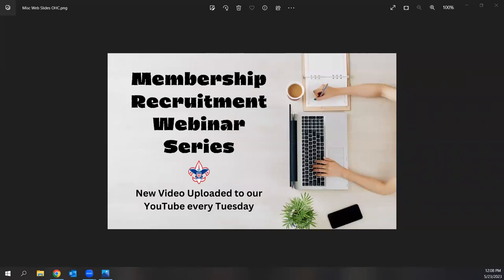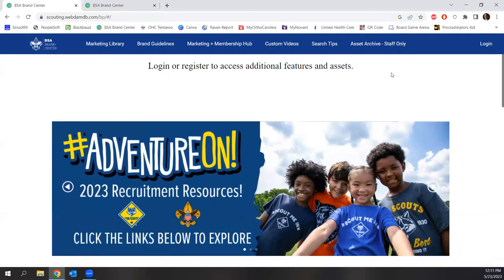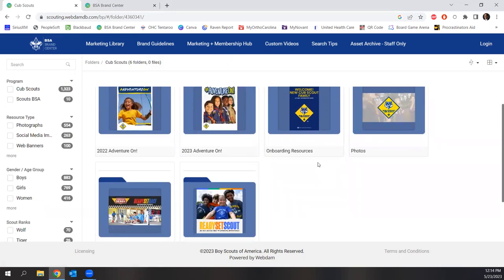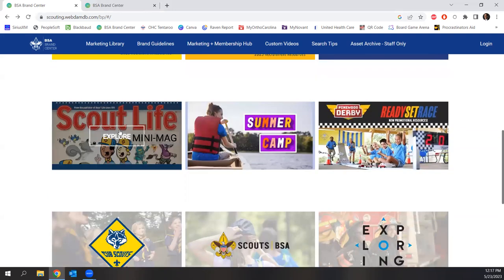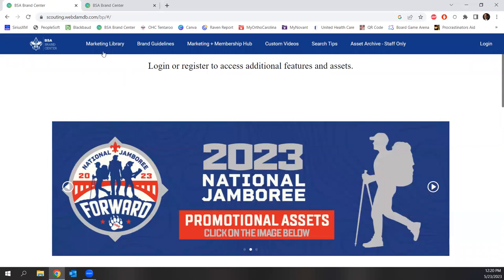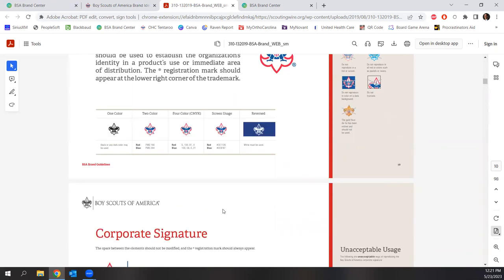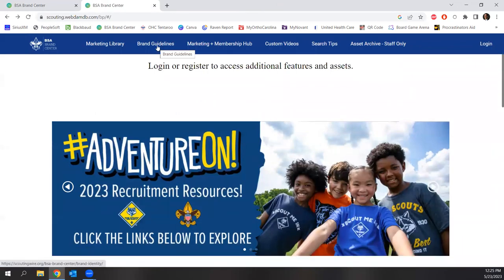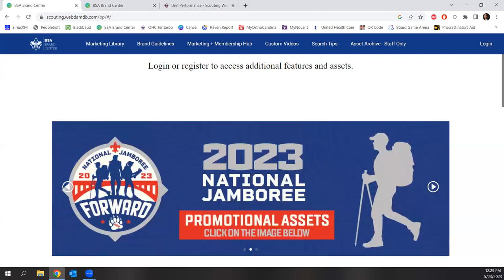BSA Brand Guide & Marketing Resources